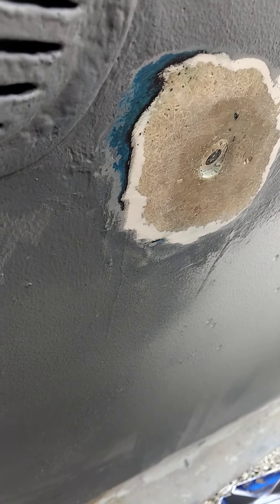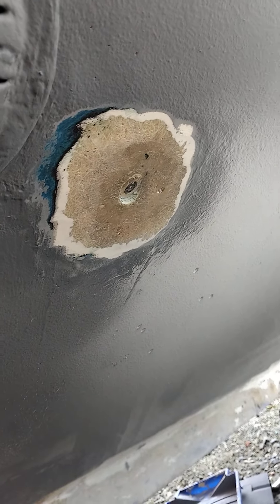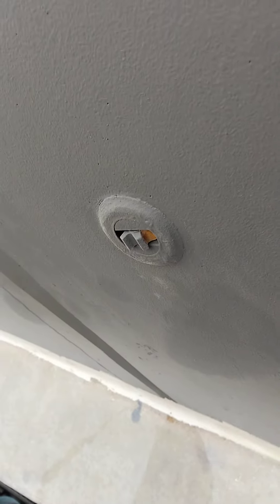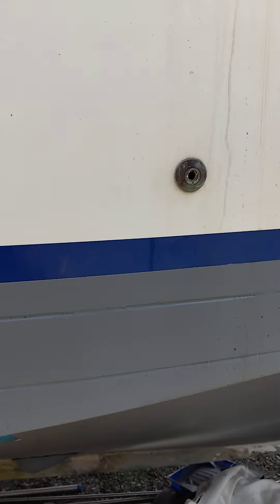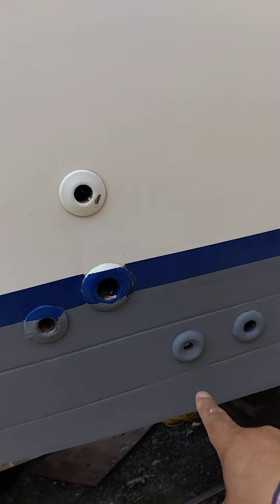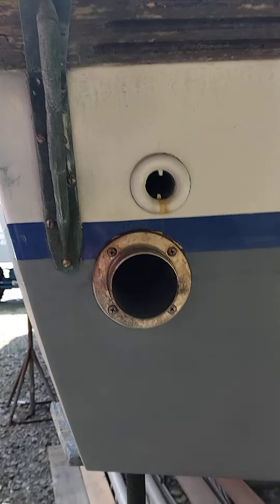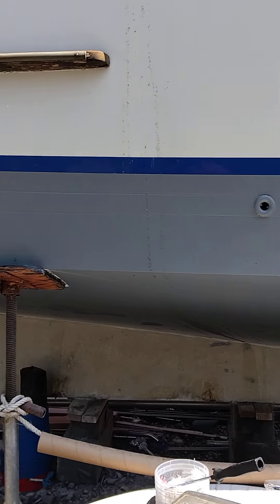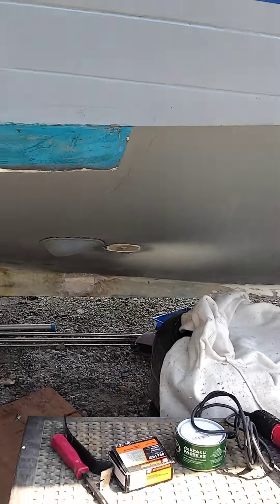holy crap why so many holes lol